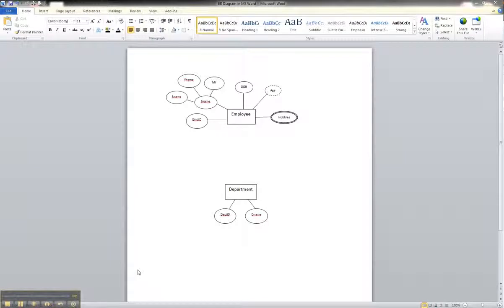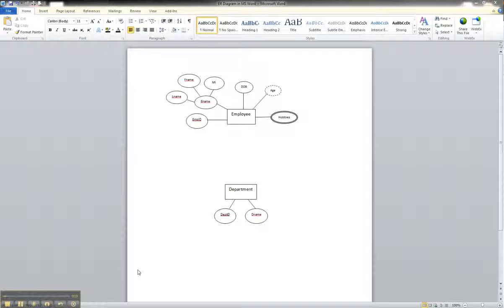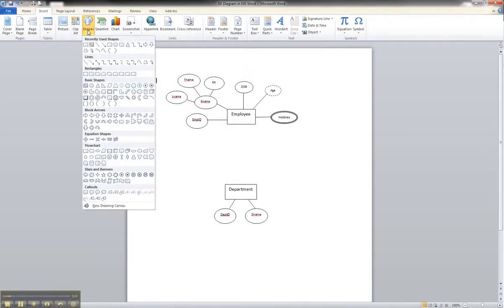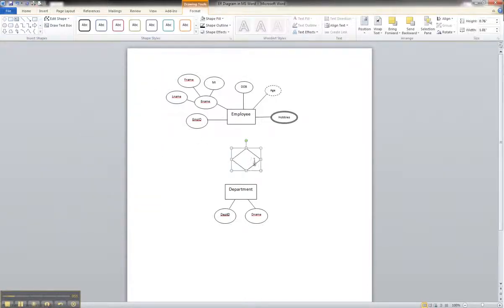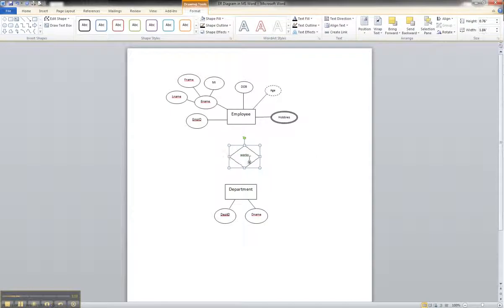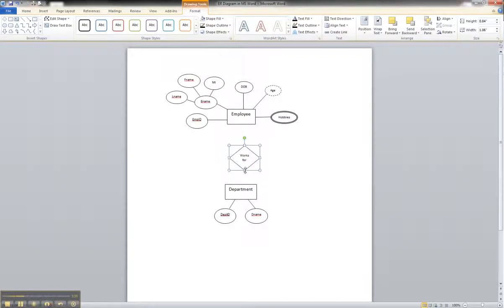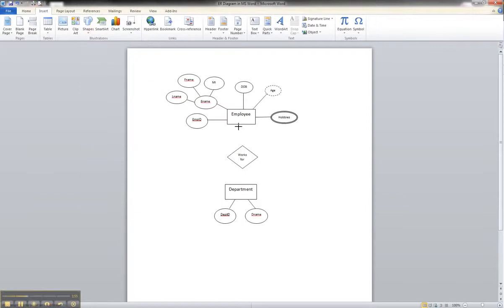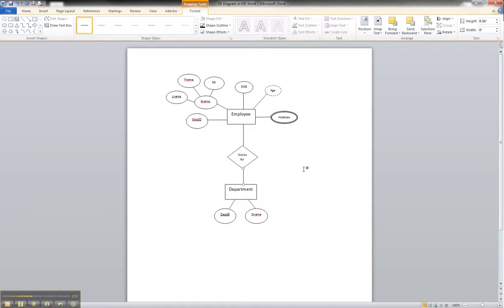ER Diagram in MS Word Part 6 - Creating A Relationship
This tutorial explains how to create and illustrate a relationship for an ER diagram using Microsoft Word.

These tutorials are based on the Chen-like model for Entity-Relationship (ER) diagrams developed by Peter Chen.